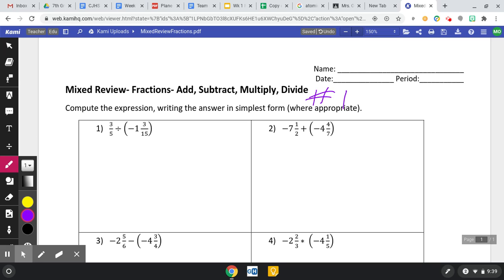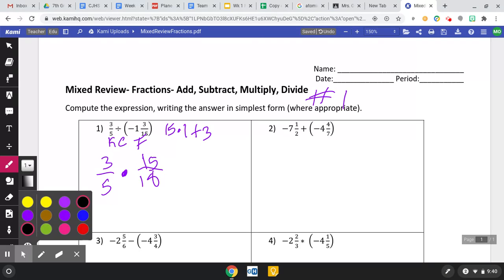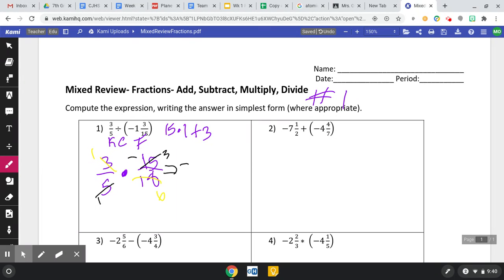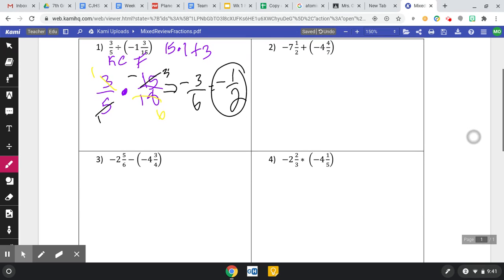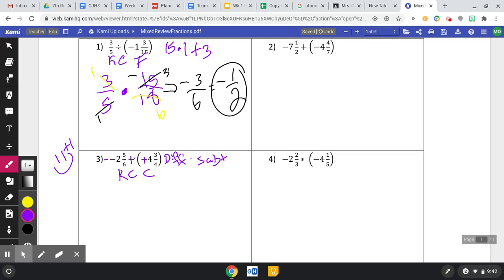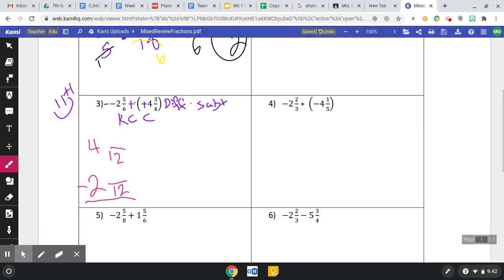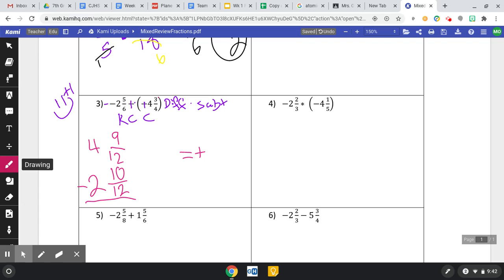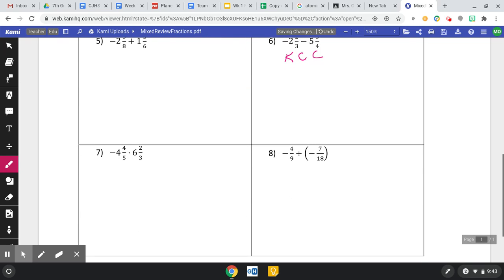#1 Fractions mixed review